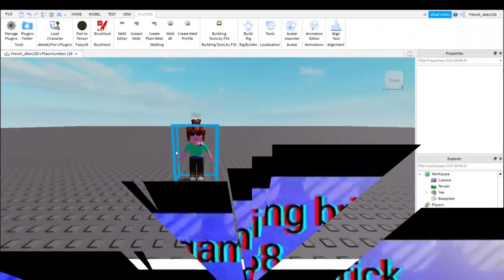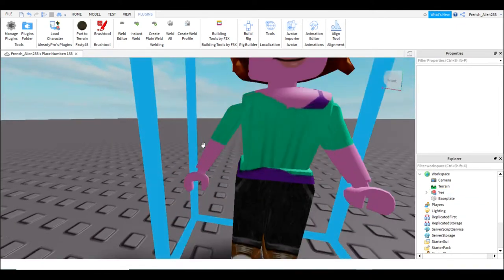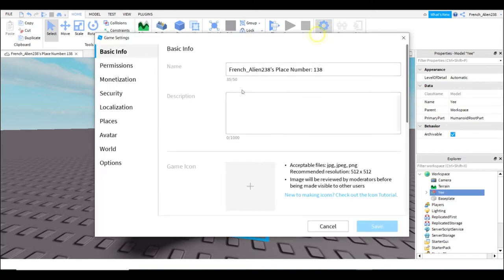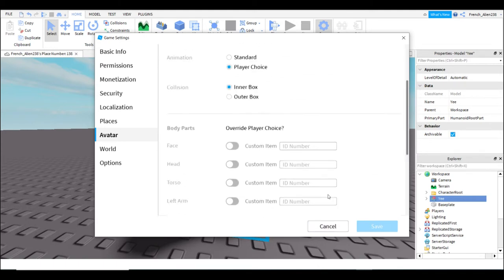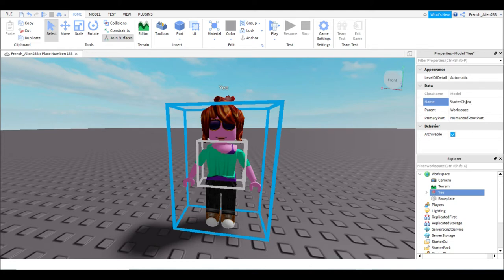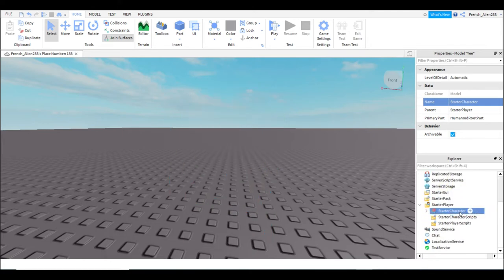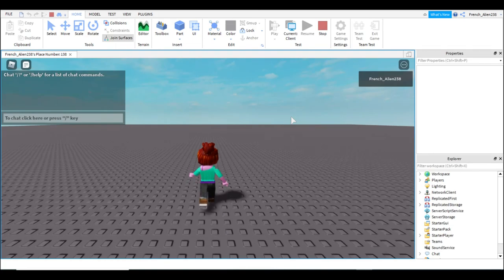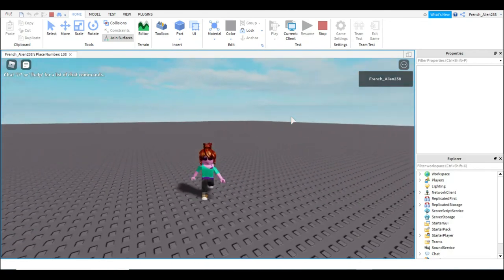How To Make A Starter Character In Roblox studio Working 2022